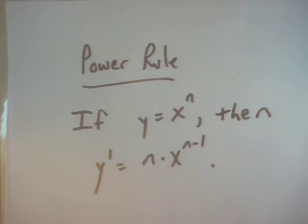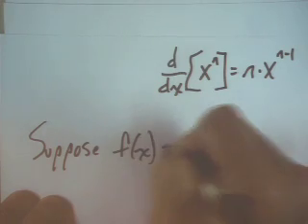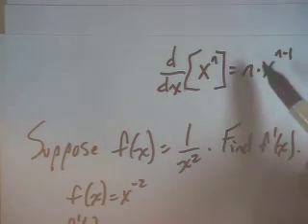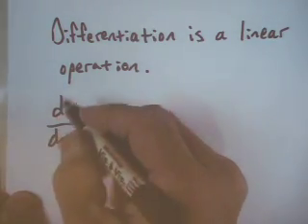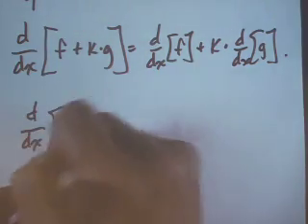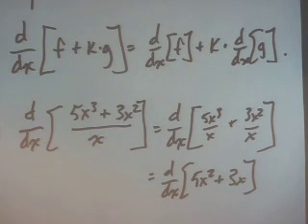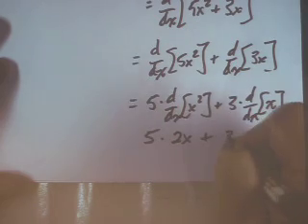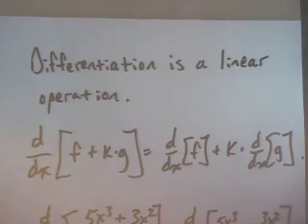Differentation: Power Rule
Power Rule
Differention as Linear Operations